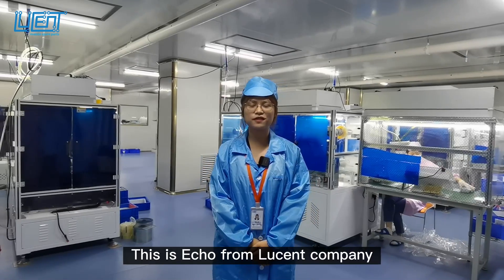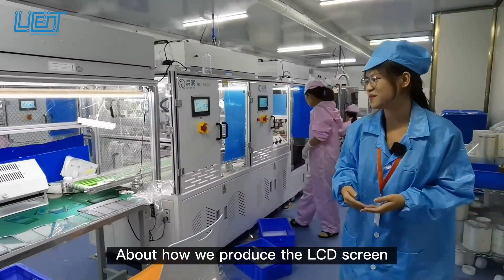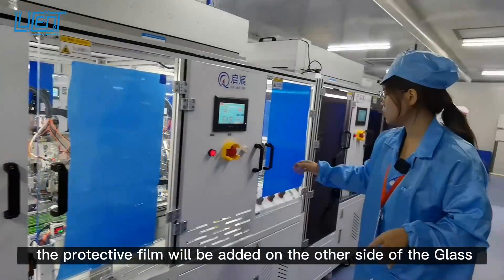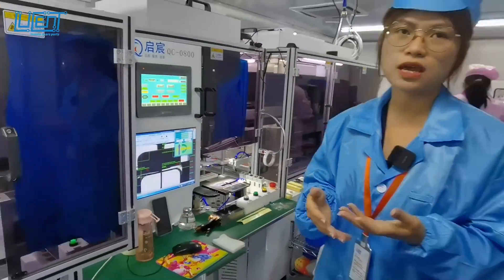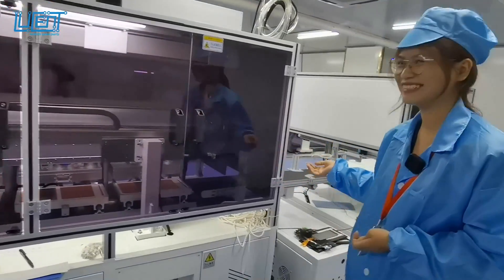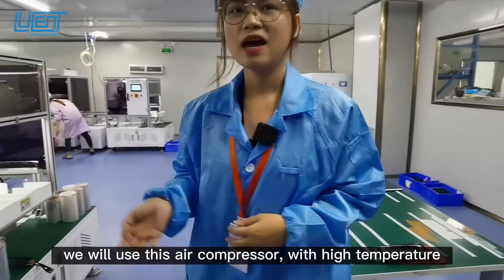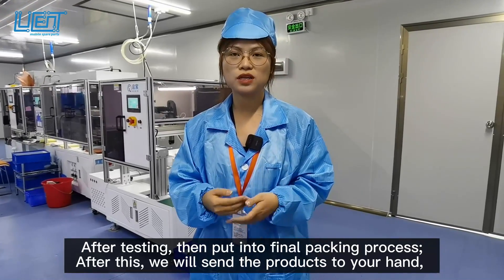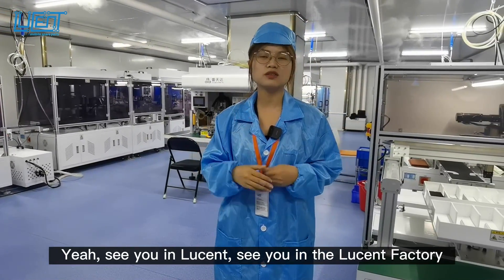Enter The Benchmark Factory 2023 Mobile Phone LCD Screen Manufacturing Project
Lucent has specialized in the mobile phone LCD screen industry for more than 14 years, and we also have 14 years of export experience;
Lucent has a stable supply chain system in this field, and we also cooperate with more than 10 factories.
This is one of our factories where we can guide you and show you how we do the LCD process